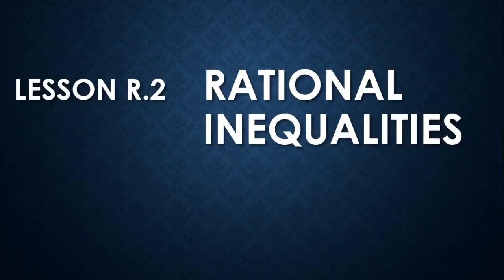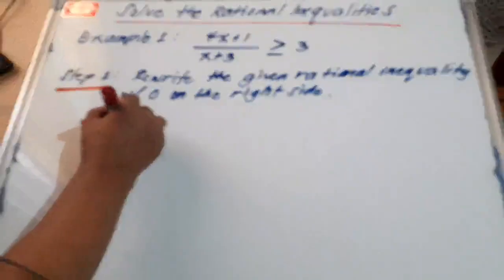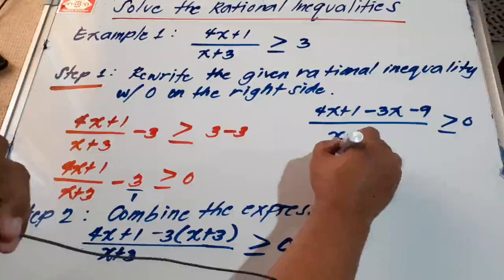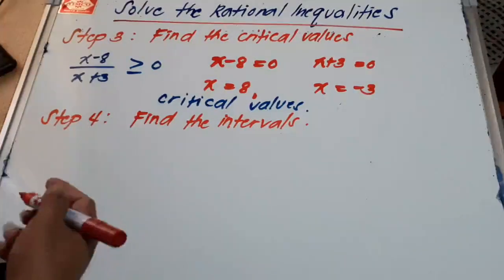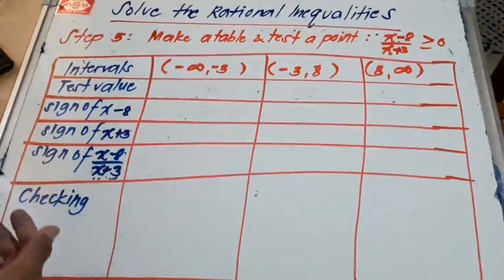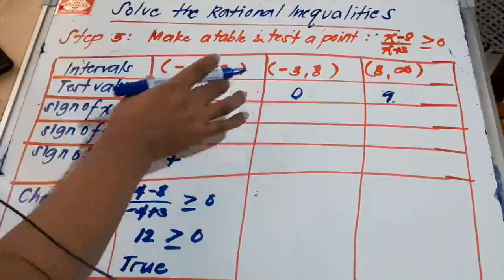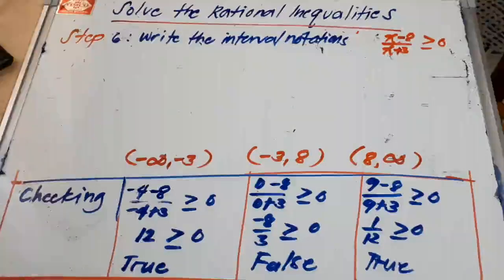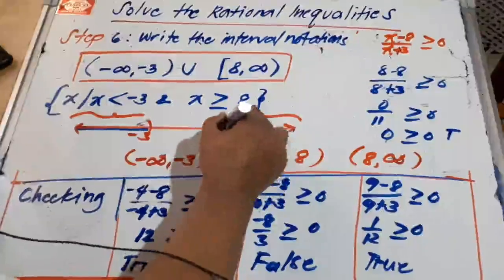Introduction and Solution Rational Inequalities Example 1